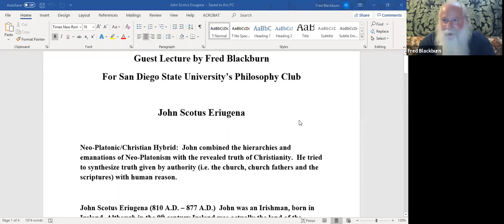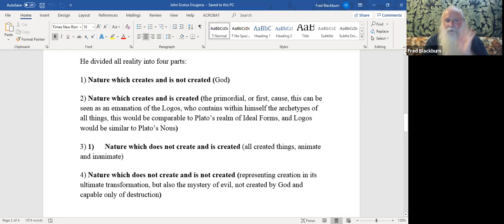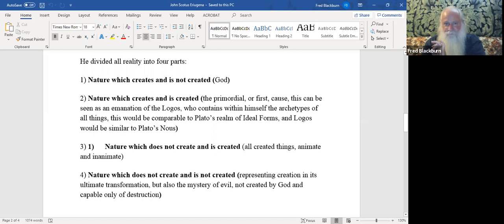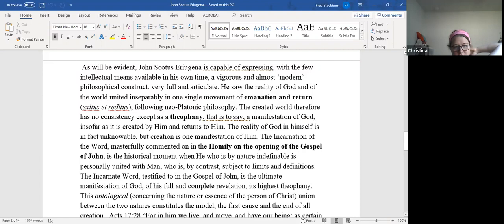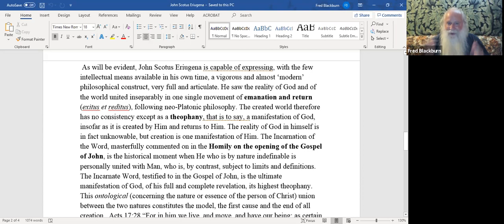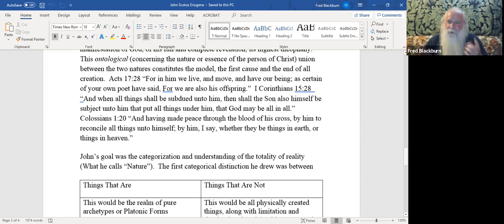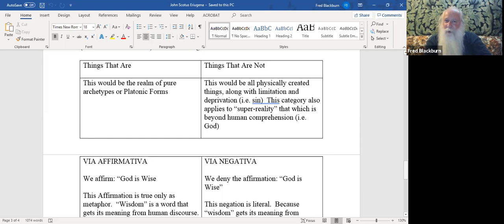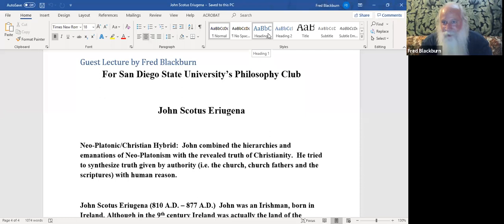John Scotus Eriugena